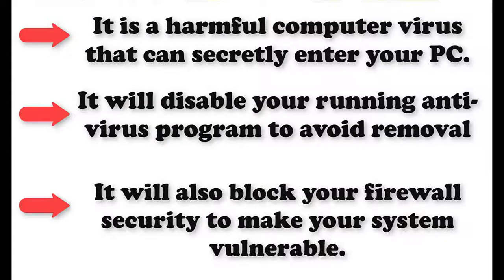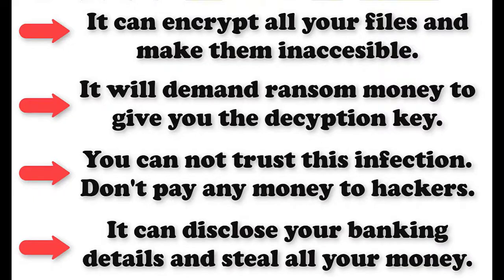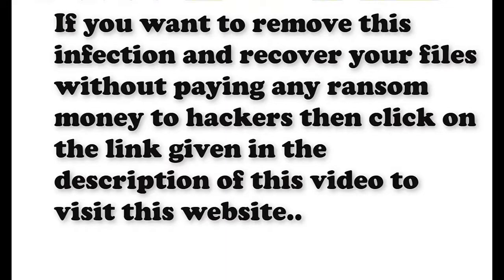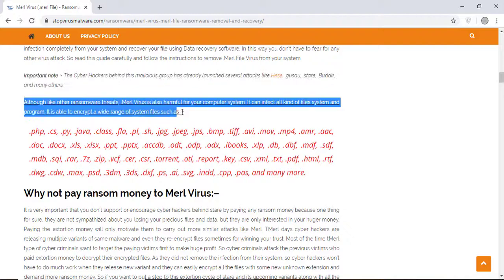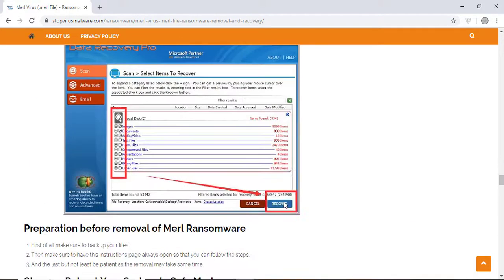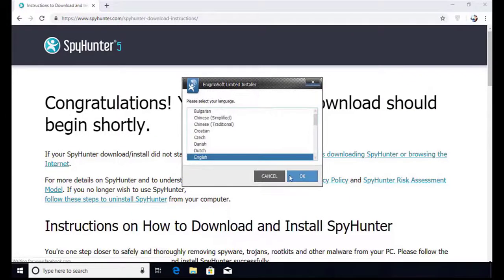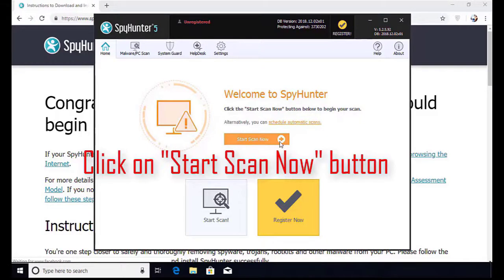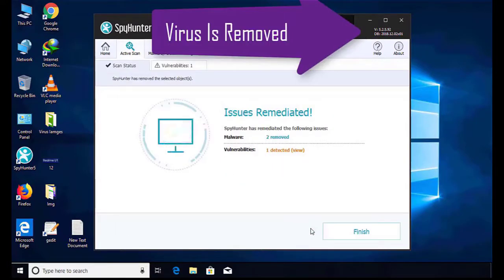Merl Virus File Ransomware Removal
.Merl File Virus (Merl Ransomware) – Remove Merl Virus + Restore Data

Remove .Merl File Virus/.Merl Ransomware (+Recover .Merl Files)

.Merl File Virus - Remove .Merl Ransomware + Recover Files

.Merl Ransomware - Remove .Merl virus + Recover Data

.Merl Virus Files - Remove .Merl virus + Decrypt Files

Merl VIRUS - Fix .Merl files - How To Fix Guide

Merl Virus Removal Guide (+Decrypt .Merl files)

.Merl File Virus - Remove .Merl Ransomware + Restore .Merl File

.Merl Virus (Merl Ransomware) – Remove .Merl Virus

Delete .Merl Ransomware + Decrypt .Merl Files

Remove Merl Virus Ransomware (+File Recovery)

STOP Virus Malware
STOPVirusMalware